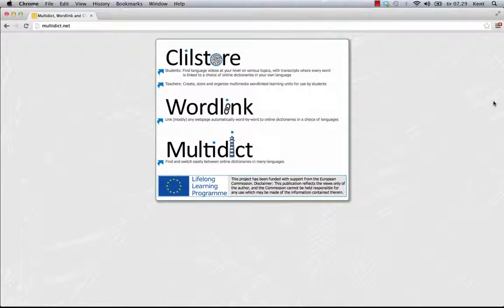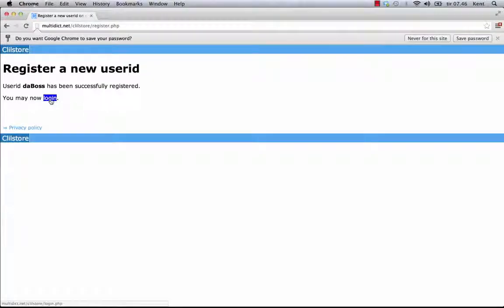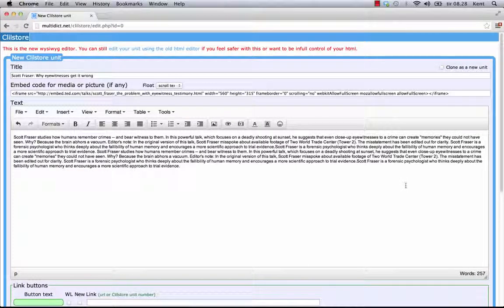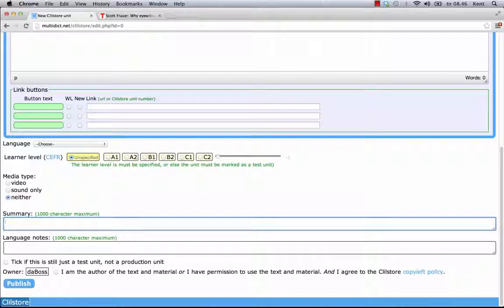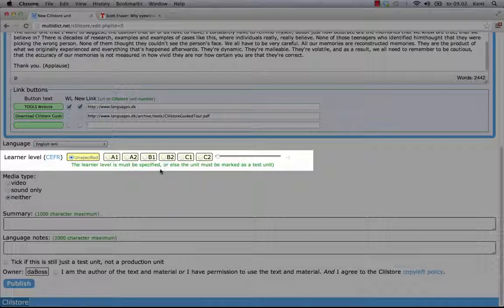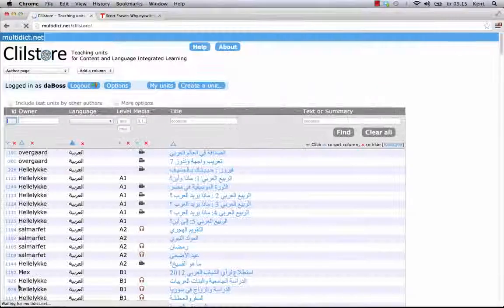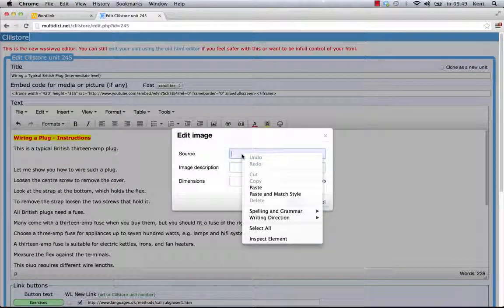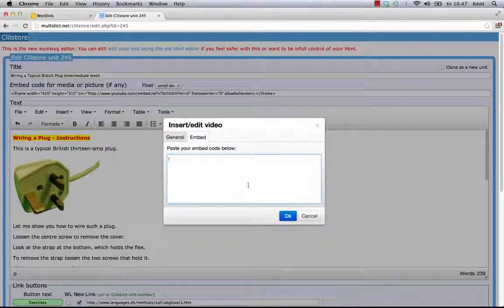VideoforALL Creating web content C1 C2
Video for ALL Creating Web Content (Practice for C1 C2)
The Video for ALL EU funded project has built a full collection of ways that video can be used in language teaching and learning.